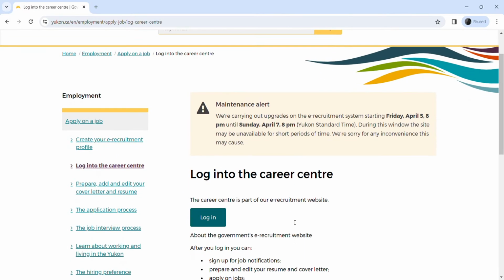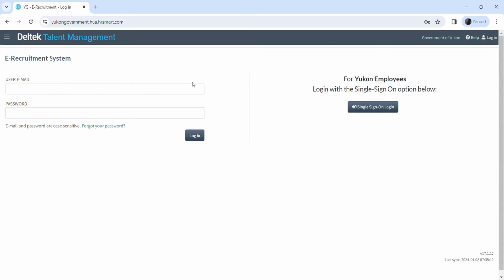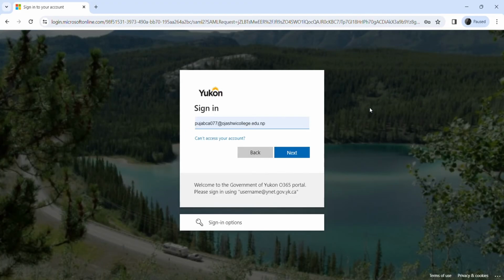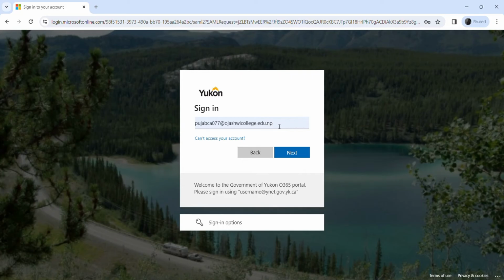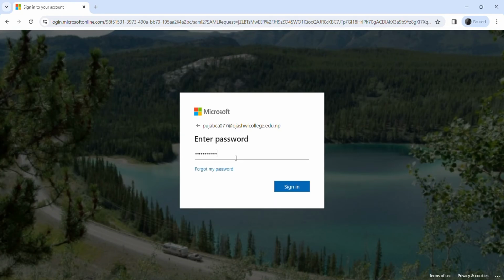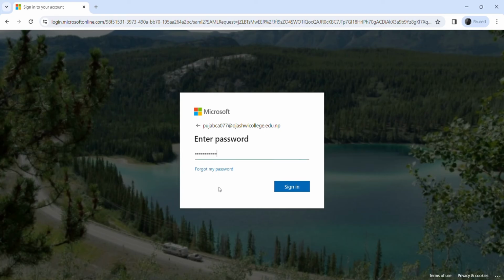How To Login To Yukon Employee Login ?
Ready to explore your Yukon employee account? 🌟 Join us for a quick tutorial on logging in smoothly! Learn the simple steps to access all your essential tools and resources in no time. Let's make managing your Yukon account a breeze together! 💼